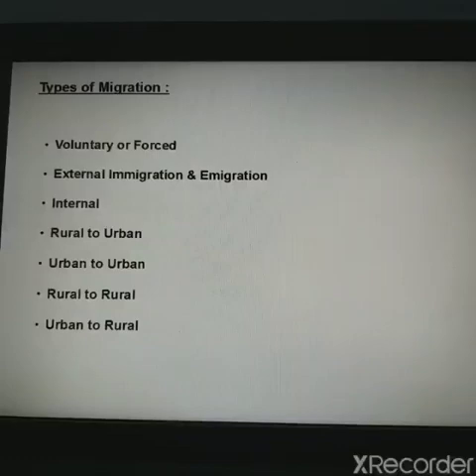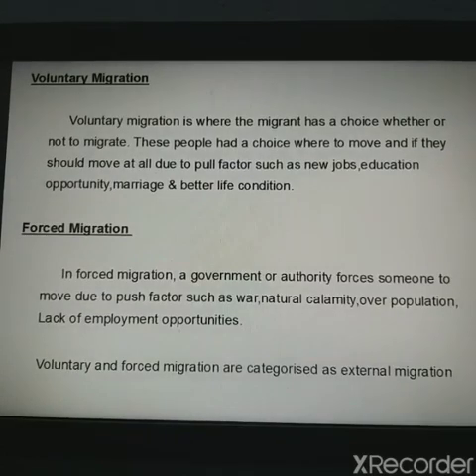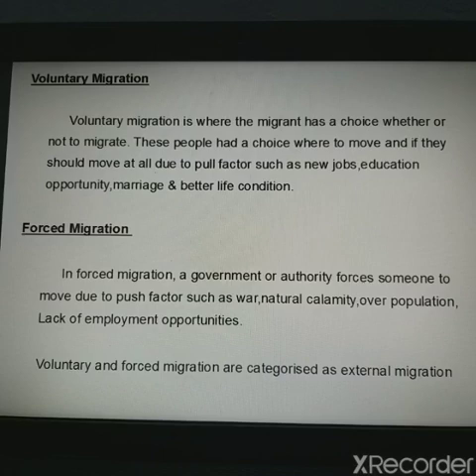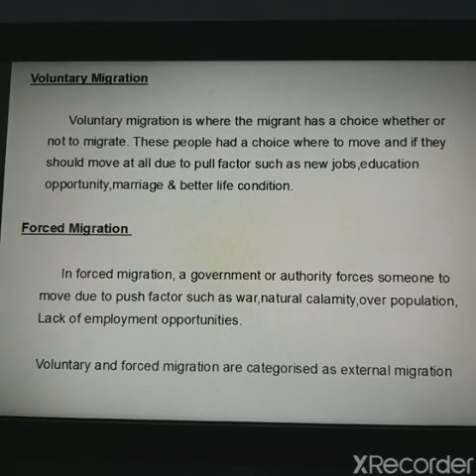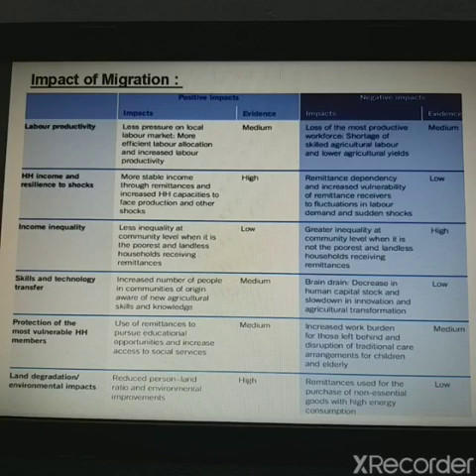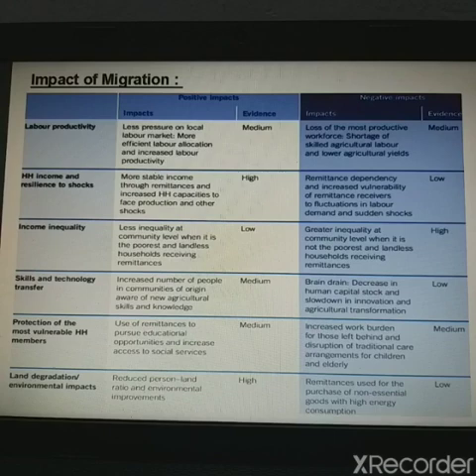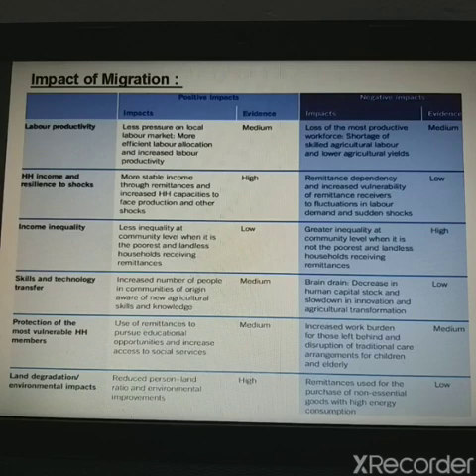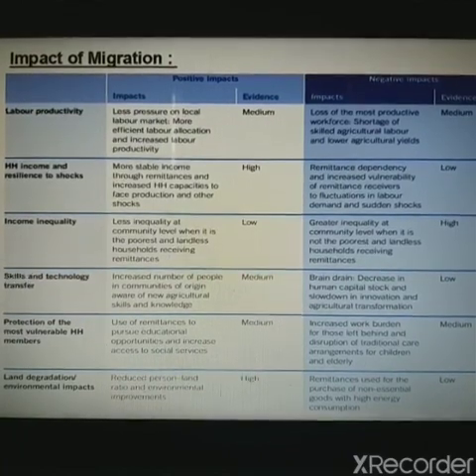KPSK_STD VIII-geography ch3 Migration video2